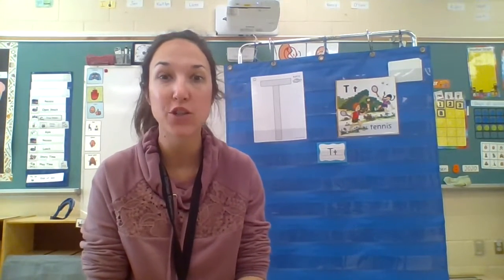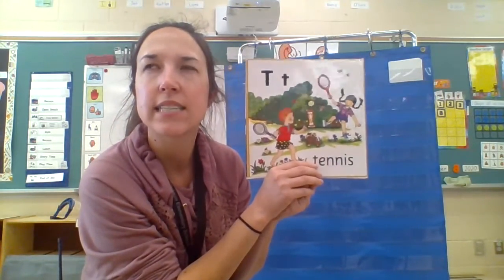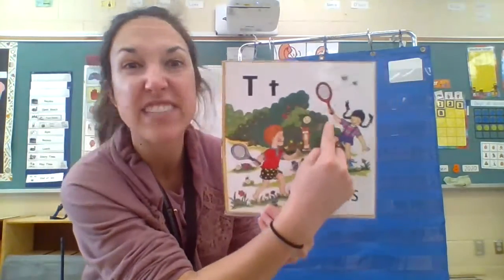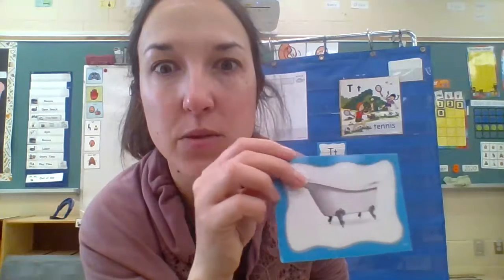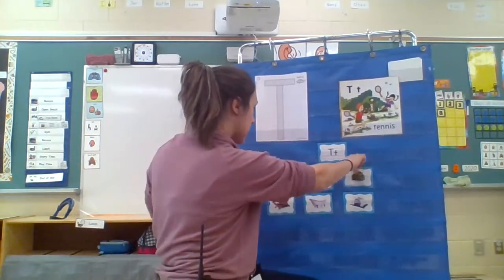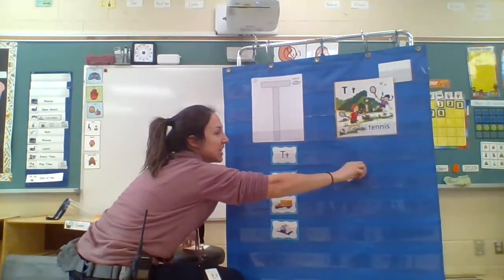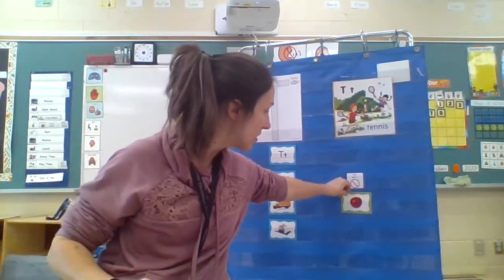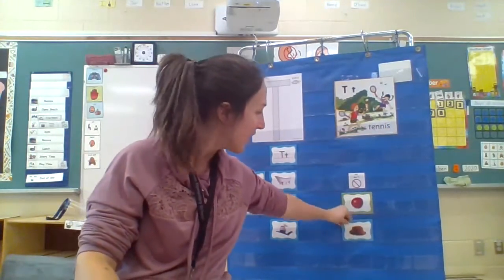Language- Letter Study Oct 12- 16- Letter T